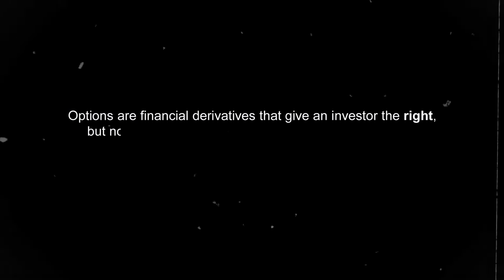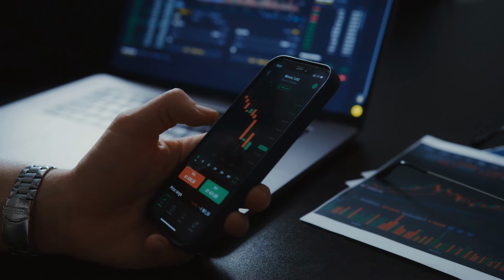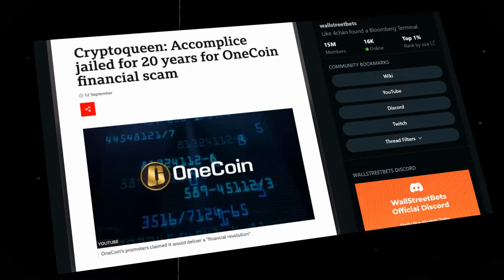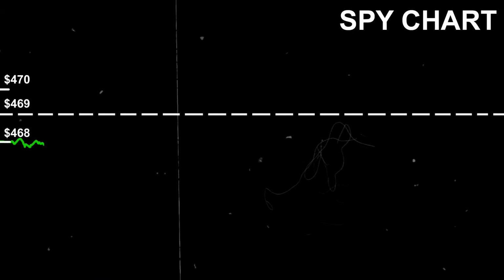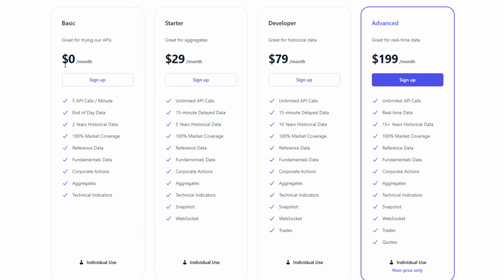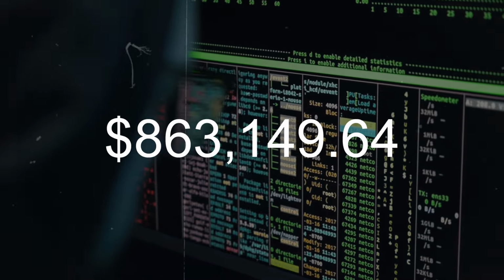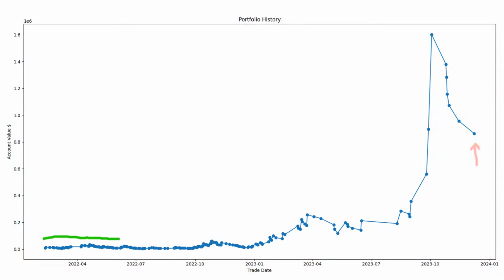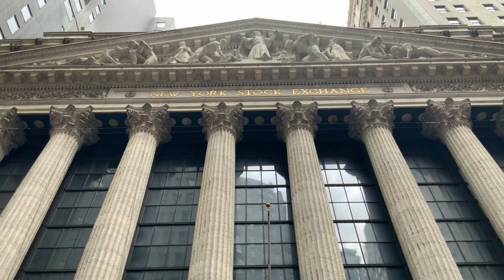I Built an Options Trading Bot and told it to YOLO…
As the title suggests I built an options trading bot and gave it one objective... YOLO. And what better way to YOLO than on 0DTE aka zero days till expiry options. Surprisingly the bot was actually profitable.
Now I’m guessing you’ve heard of wallstreetbets, and you’ve probably heard of them making unimaginable gains, turning $20,000 into $1.2 million in just a day. There are countless examples of such gains from a lot of different traders, who use very different strategies, but most of them have 1 main thing in common. They make these fortunes on options, more specifically zero days till expiry options. Which is considered by many as yolo-ing, as pure gambling and it’s the reason why losses proportionally outweigh the gains on the beloved subereddit.

I really appreciate you sticking to the end and if that is not enough smash that subscribe button and press the notifications bell down below so you get notified whenever I post a new video.